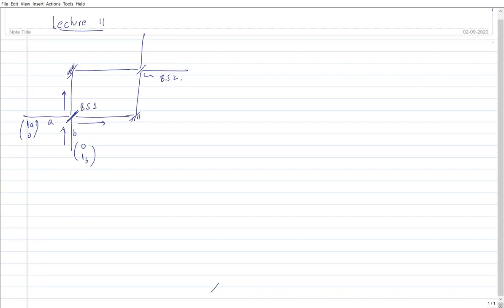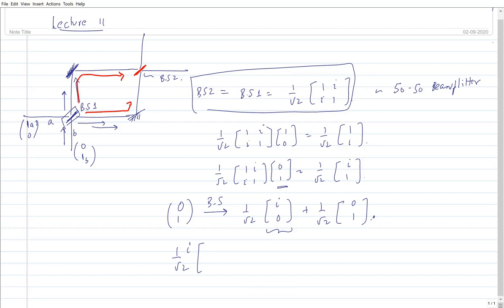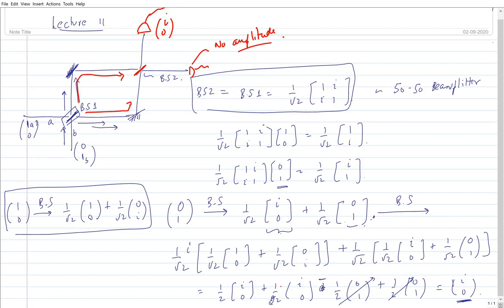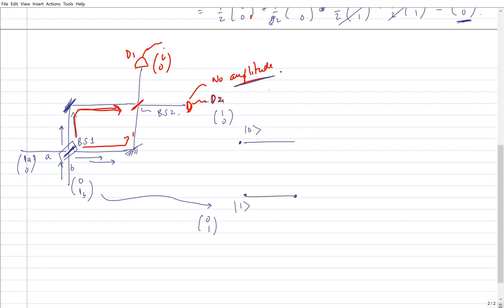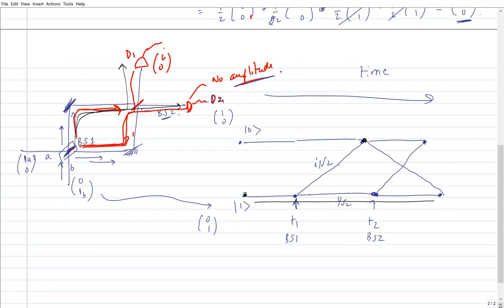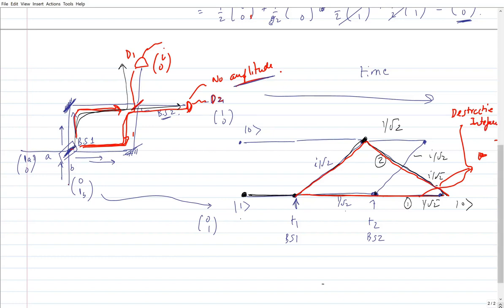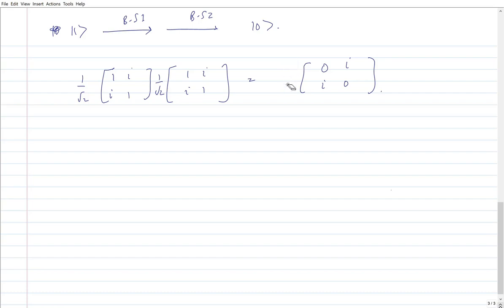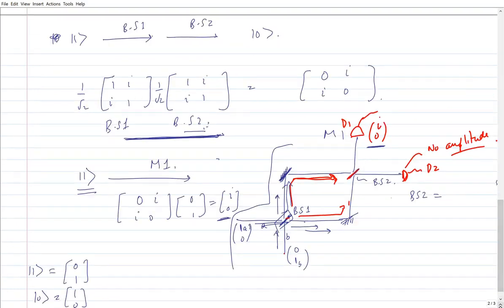FTP Lecture 7 continued... Feynman Paths, Summing Amplitudes, Beam Splitter